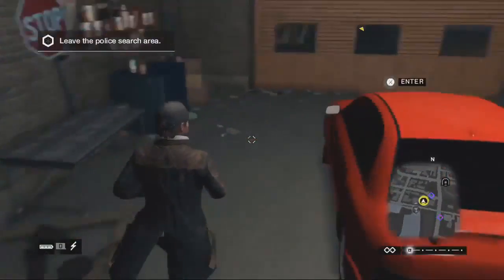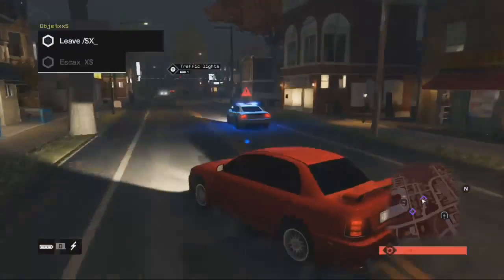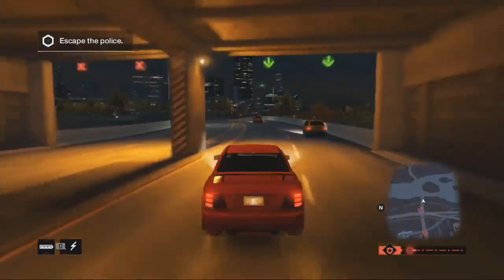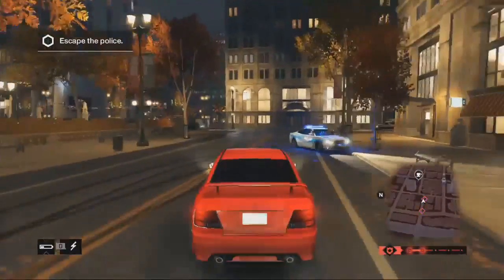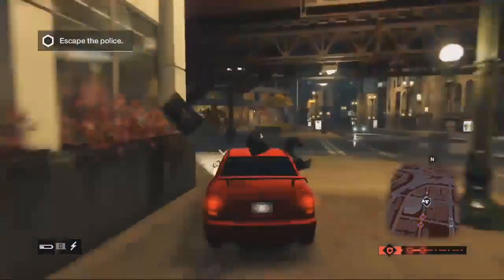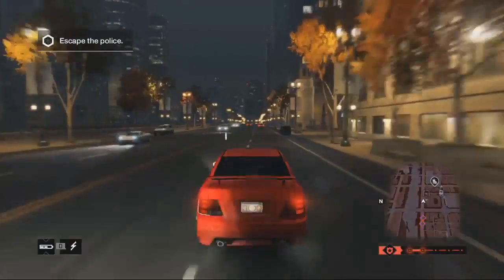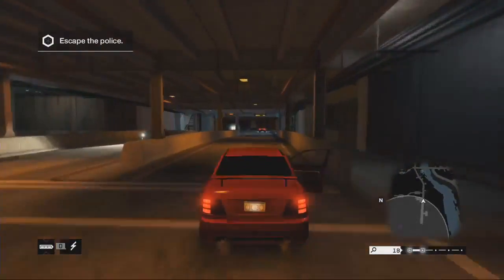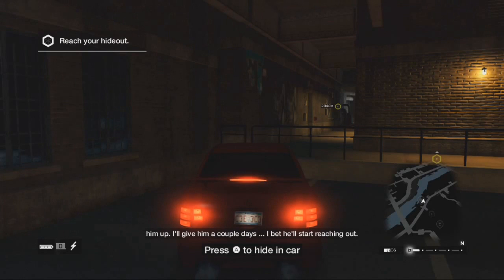Driving In Watch Dogs Wii U Gameplay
Preorder Super Smash Bros Wii U
Video Editing Software For Your Videos
Want to record gameplay? Or Need a new capture card?
Want To Buy A PS4, Xbox One Or Wii U?
PS4, Xbox One Or Wii U Games